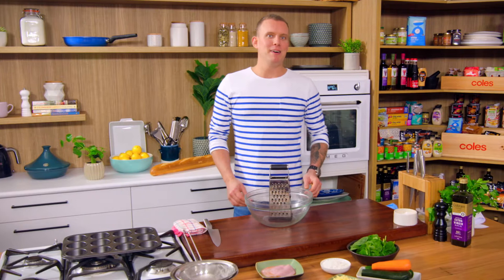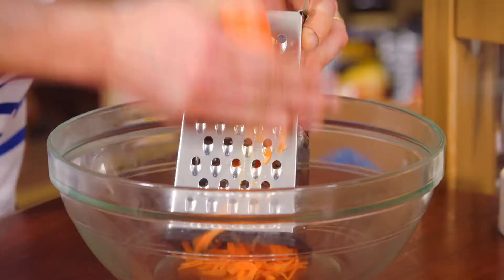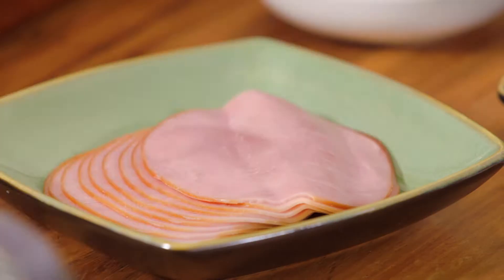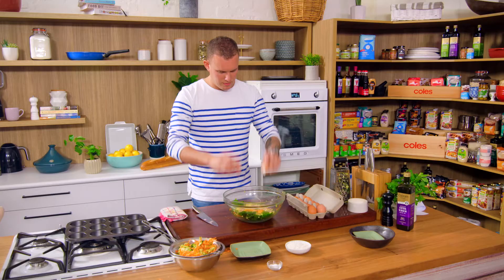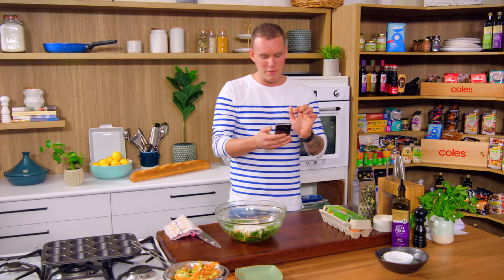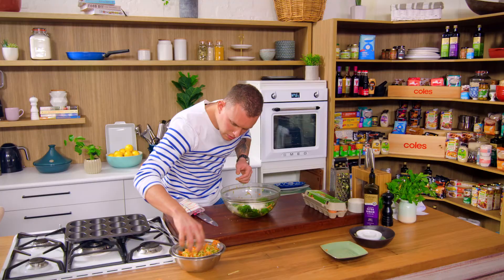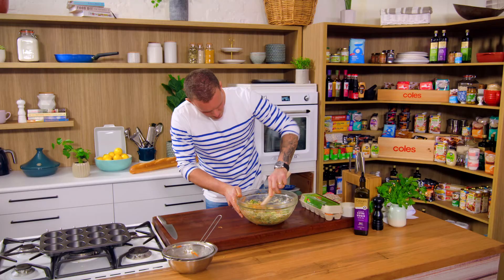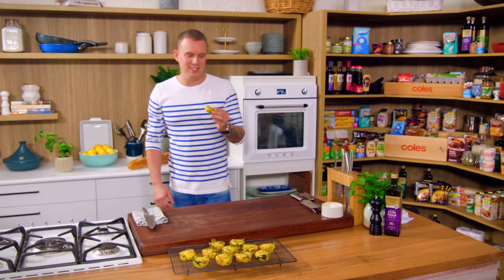Lunchbox Muffins by Matt Sinclair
This is the perfect recipe to prepare for your day at work or the kids day at school! As seen on The Cook's Pantry.